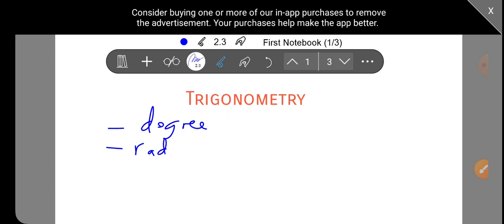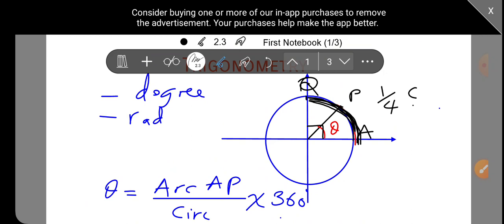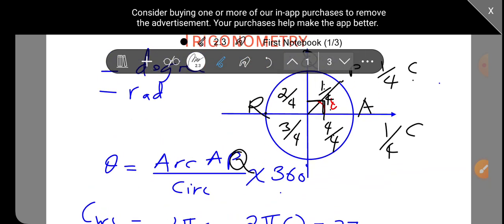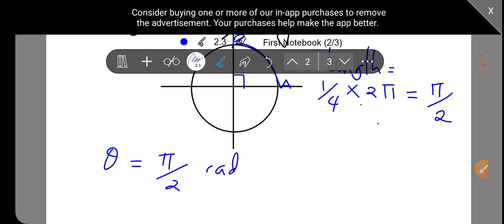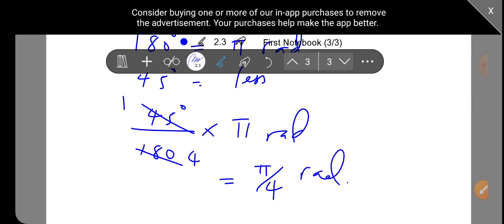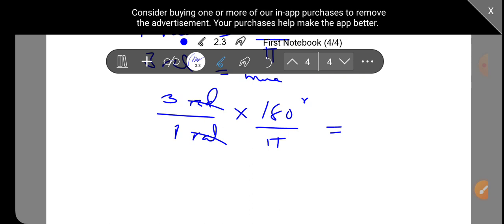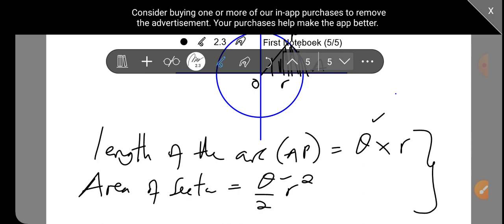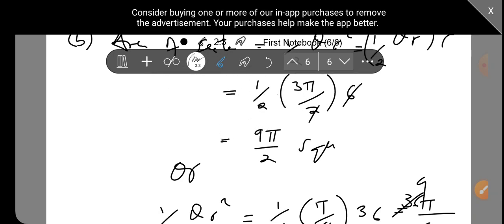Trigonometry Part 1